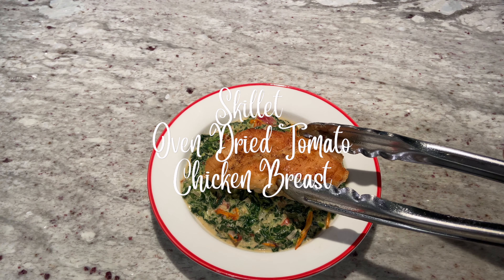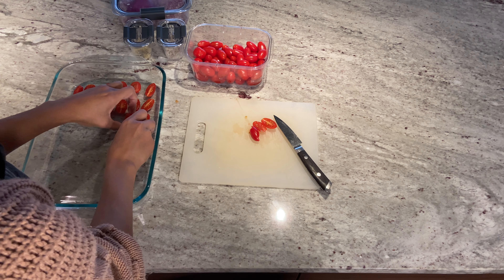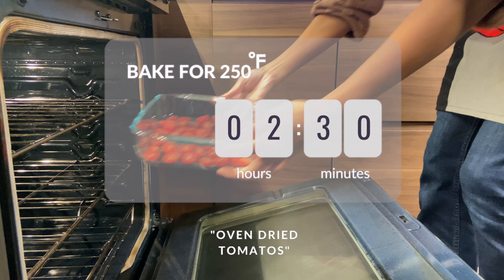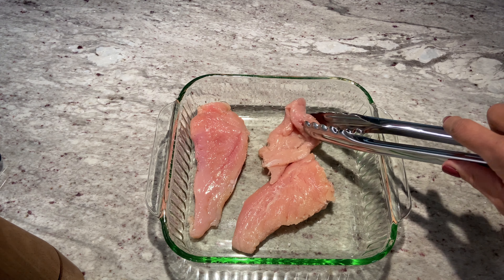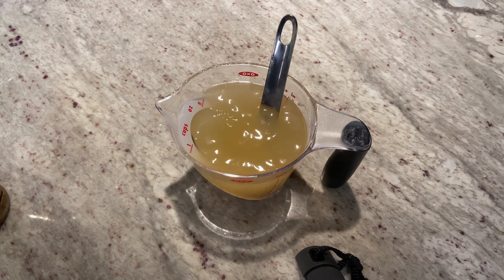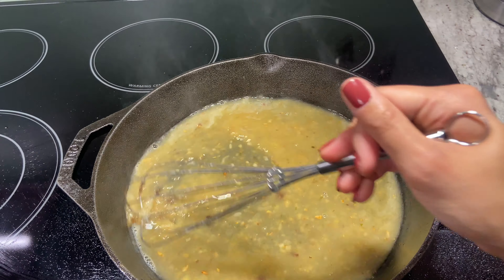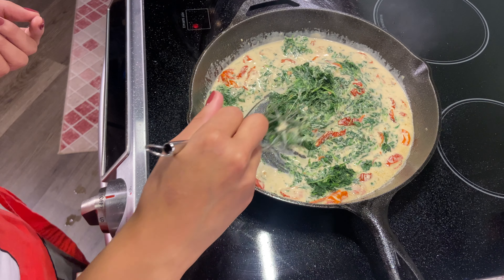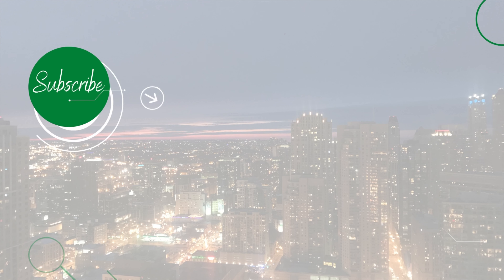Coupon & Cook | Oven Dried Tomato Chicken Breast Skillet | $7.92 Dinner for 2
Hi Everyone and welcome or welcome back! Today I wanted to share one of our favorite receipe's from DamnDelicious but using couponing to bring dinner cost down for two adults. Majority of these items have been couponed within the last week or so...but spices and others have been couponed throughout the year. SO if you have doubts about couponing hopefully this playlist can bring some inspiration. Happy Cooking!

Shopkick:
COOL416618